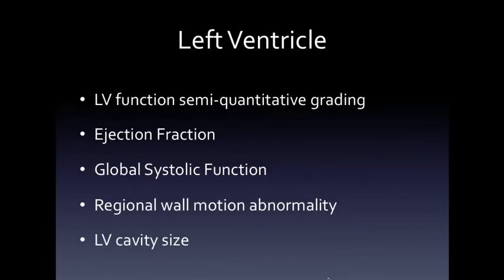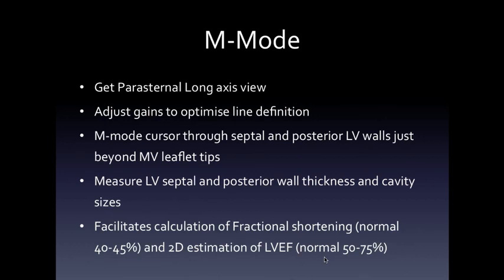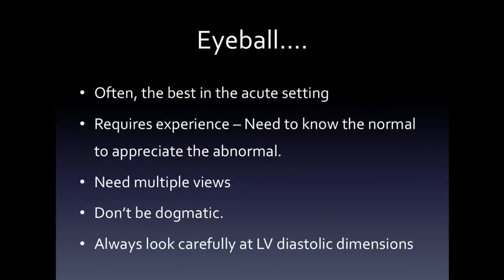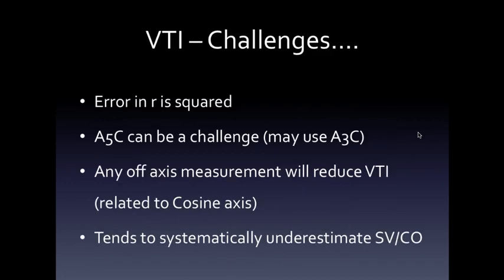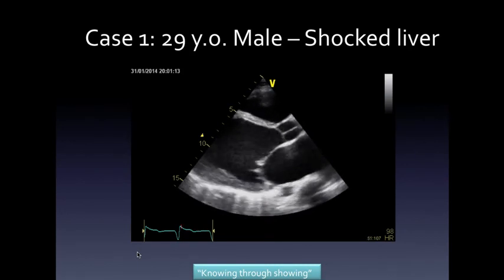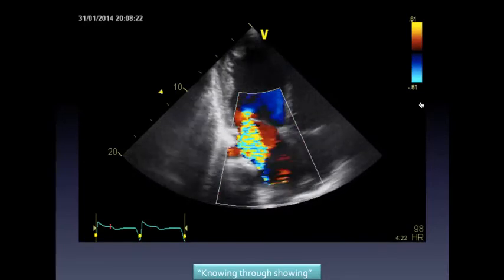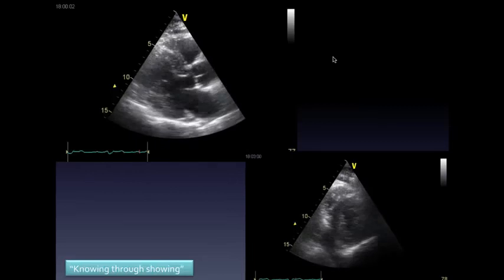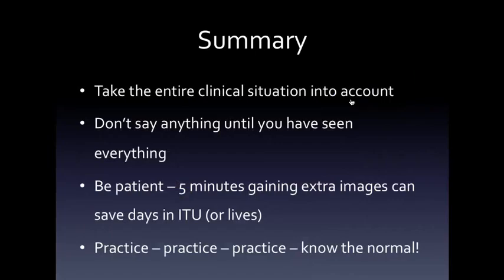ICU Echo Course, Left Ventricle (LV) Systolic Function